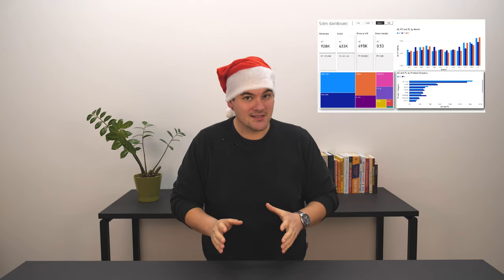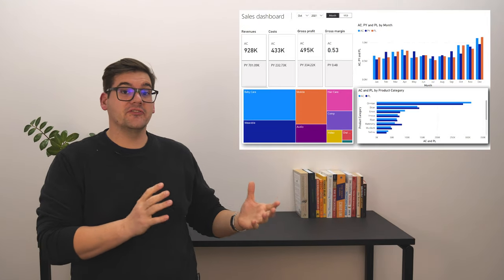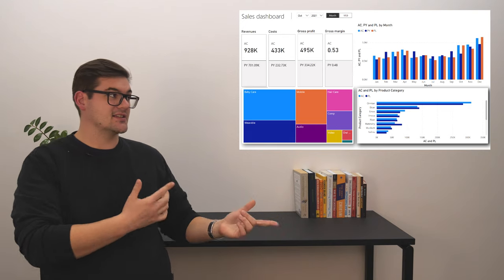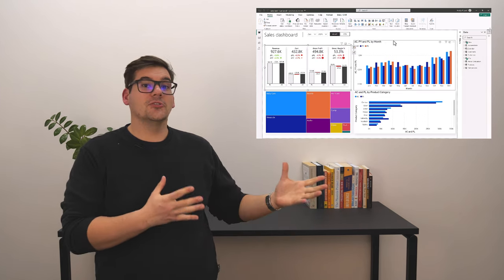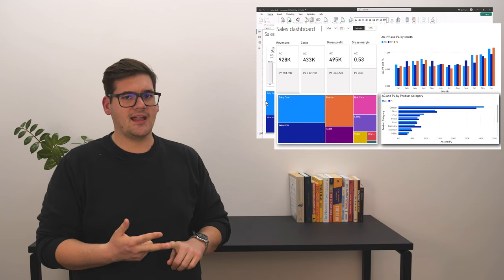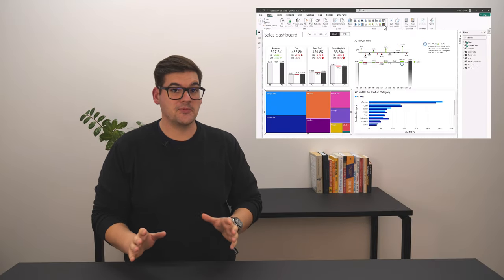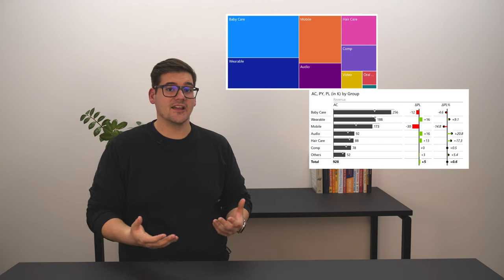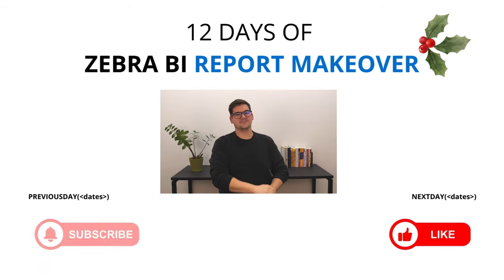UPGRADE Your Sales dashboard in Power BI | 12 days of report makeover 2023 (Day 1)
Starting December 11th, join us for a thrilling 12-day journey!
We’ll unveil a data visualization challenge daily and show you how Zebra BI can solve it and unlock Actionable Insights in the process on all Microsoft platforms: PowerBI, Excel, or PowerPoint.

Day No. 1 will see us make over a sales dashboard. We will add context, declutter the visualizations, explore the correct use of color, and address the problem of displaying tree maps.

Do you have a report you would like us to makeover?
Send it to us, and we will make it actionable!

👉👉👉 Try Zebra BI for Power BI for free today and see just how simple it is to create interactive visualizations that get results